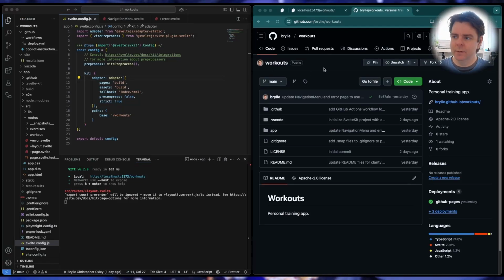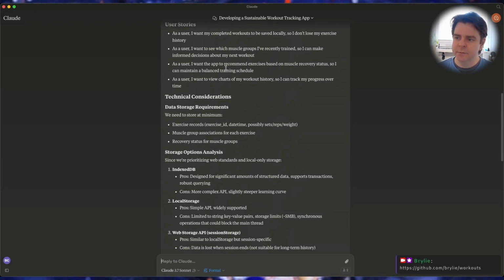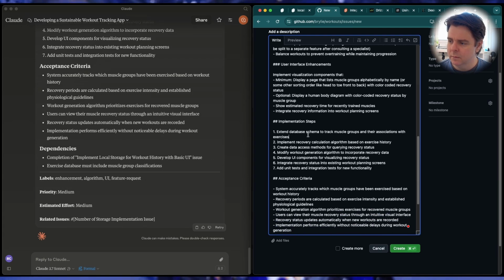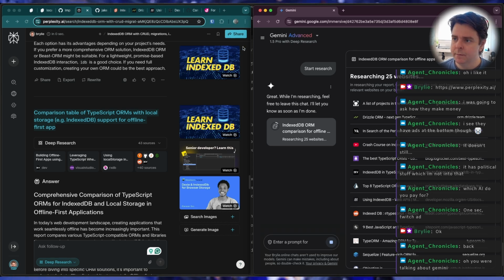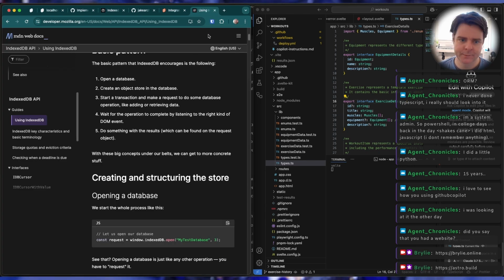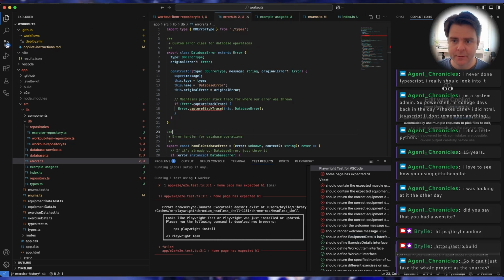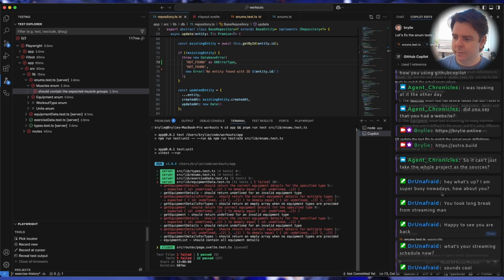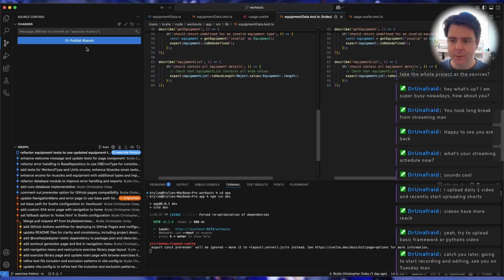Building an Offline-First Workout Tracking App with TypeScript, SvelteKit & IndexedDB | Live Coding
Join me as I use web platform technologies to implement local storage functionality for a personal workout tracking application. In this live coding session, I will use TypeScript and SvelteKit to create a robust database abstraction layer for an offline-first fitness app.

## Timestamps:
00:00 - Introduction to the workout app project
05:23 - Creating GitHub issues to plan our implementation
19:45 - Exploring database options for offline-first apps
28:10 - Researching IndexedDB abstraction layers
41:36 - Discussion of ORM concepts and approaches
50:21 - Using GitHub Copilot to scaffold our database layer
1:07:45 - Building the repository pattern implementation
1:22:33 - Implementing error handling and data services
1:35:08 - Fixing TypeScript errors and squiggles
1:46:22 - Running tests and making adjustments
1:55:40 - Summary and next steps

## What You'll See:
- Creating a modular IndexedDB abstraction layer using the repository pattern
- Implementing type-safe CRUD operations for workout history data
- Setting up proper database versioning and migration support
- Building error handling and connection management
- Using GitHub Copilot to scaffold complex architectural code

This video demonstrates how to store workout history locally in the browser without requiring a server backend. The data will eventually be used to track muscle recovery and provide intelligent workout recommendations.

The project follows software architecture best practices focusing on maintainability through proper abstraction and separation of concerns. Perfect for developers interested in TypeScript, SvelteKit, IndexedDB, and offline-first application development.

🔗 Want to try the app?

Drop a comment with any questions about IndexedDB, repository patterns, or offline-first architecture.